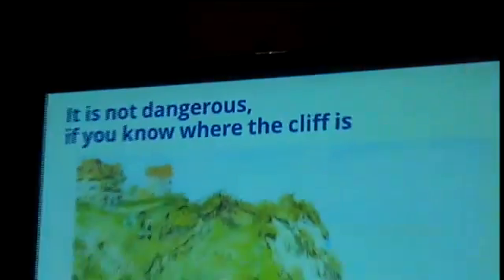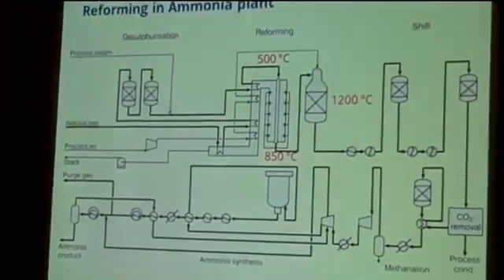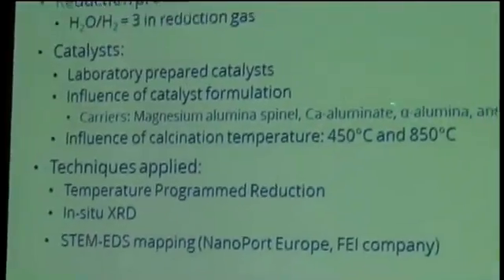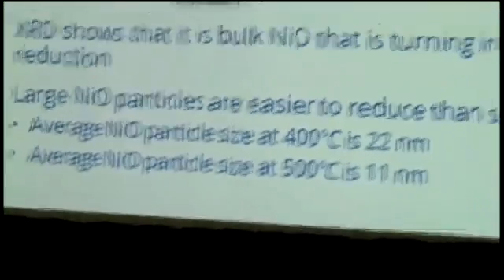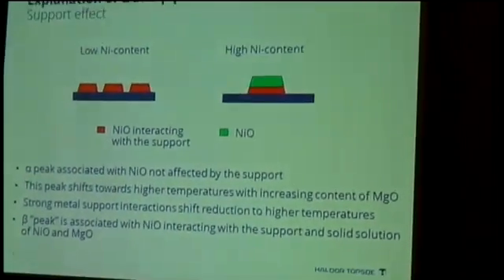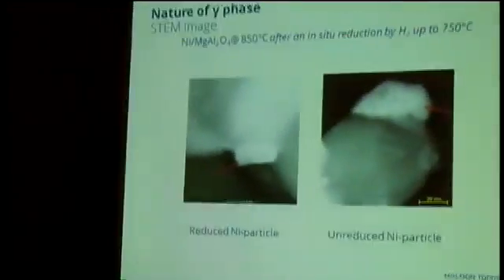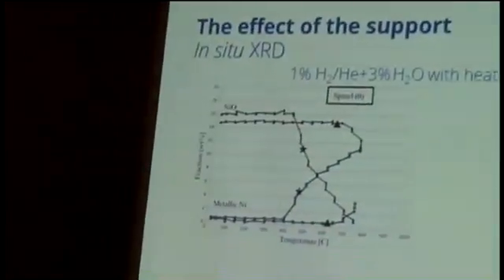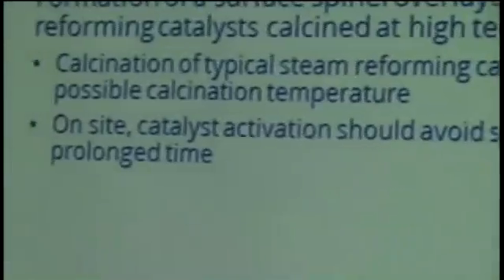Rostrup Nielsen Symposium 2015 - CV Ovesen: Activation of Steam Reforming Catalysts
Activation of Steam Reforming Catalysts: New Fundamental Insights into the Reduction of Supported NiO